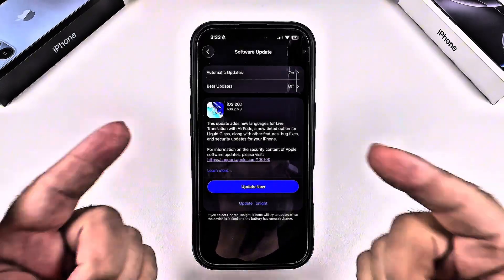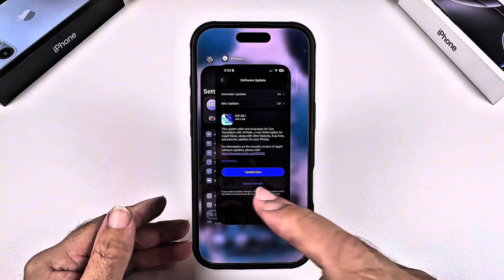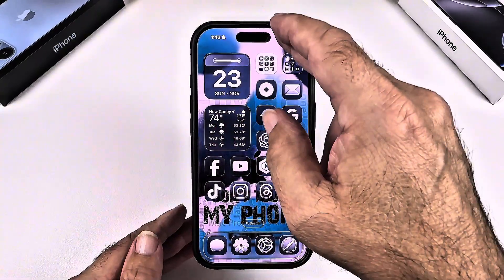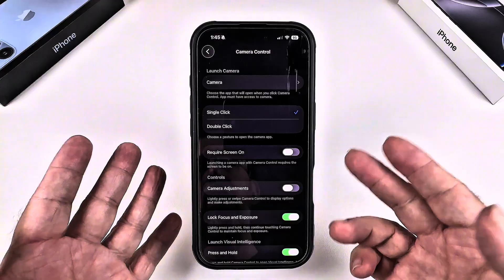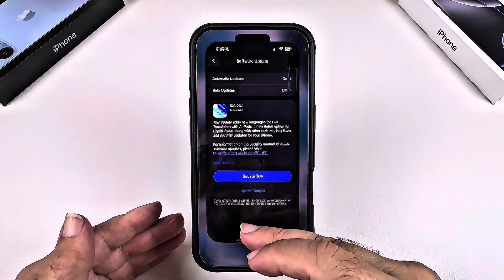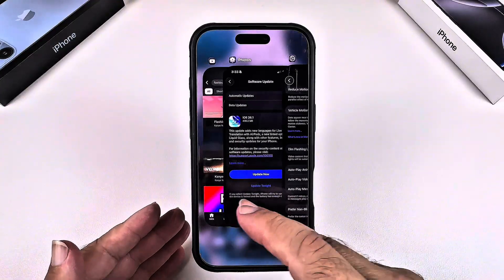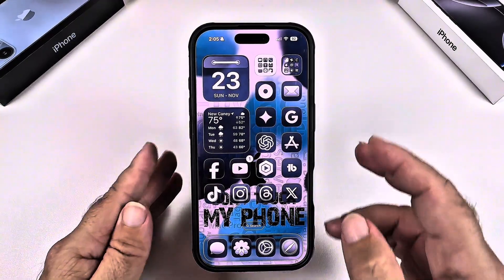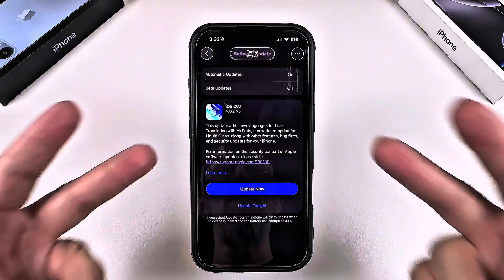iOS 26.1 Reveals 6 Hidden Settings That Instantly Fix Your iPhone 😳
ABOUT VIDEO: 📱 iOS 26.1 Reveals 6 Hidden Settings That Instantly Fix Your iPhone 😳

iOS 26.1 quietly added six powerful hidden settings that instantly make your iPhone feel smoother, cleaner, and way less annoying — and most people have no idea these even exist. 😳🔥

In this video, I’ll show you exactly where Apple hid each setting, why they matter, and how turning them on fixes the most frustrating everyday issues — from glitchy Liquid Glass moments to laggy animations, confusing UI behaviors, and those little iPhone habits that drive you crazy.

If your iPhone has felt messy, weird, or just not right, these six hidden iOS 26.1 settings will make it feel brand new the second you enable them.

Let’s Jump Into This Video. 👇📱